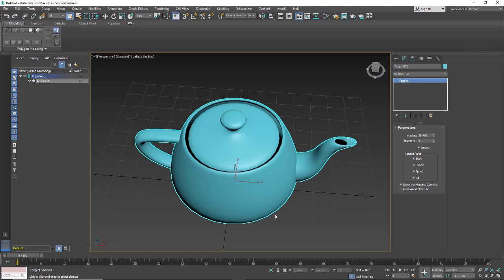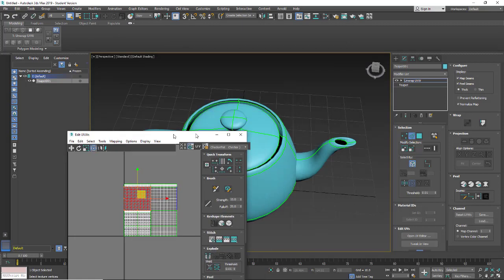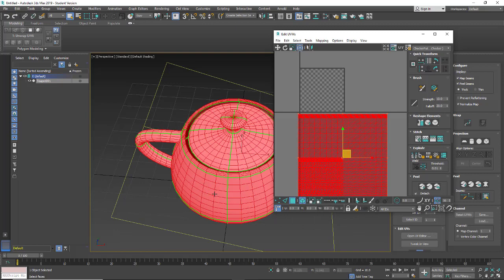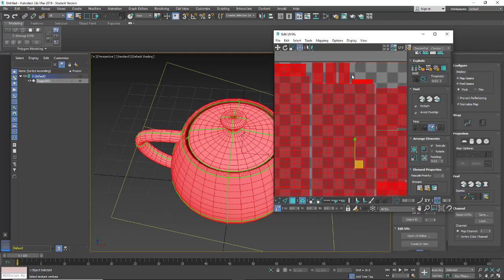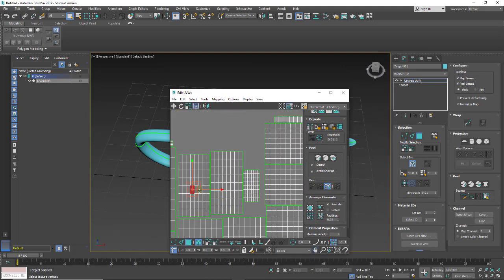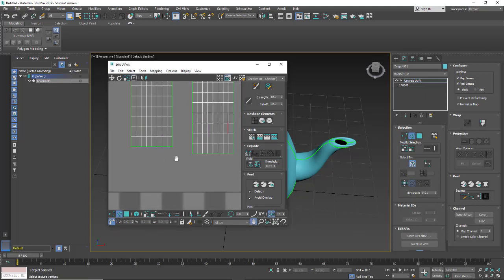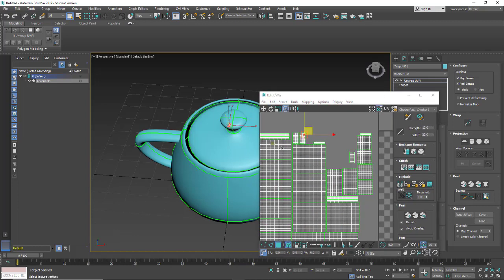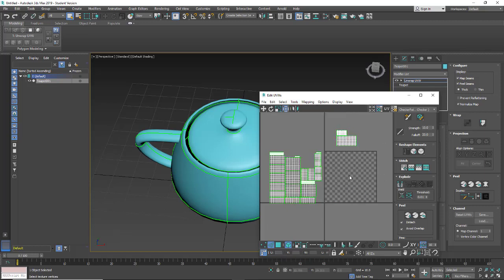3ds max -intro tutorial uv unwrap part 1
3ds max -intro tutorial uv unwrap 1